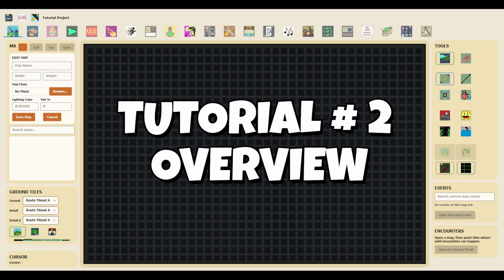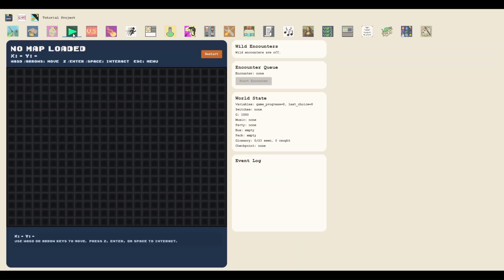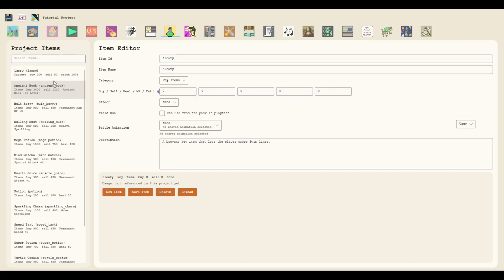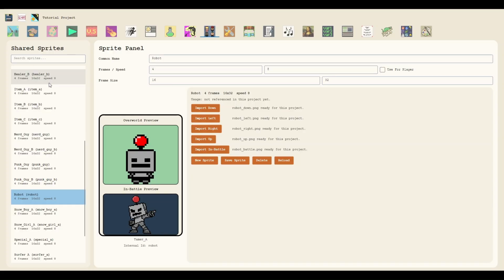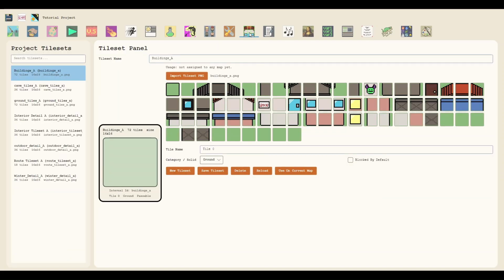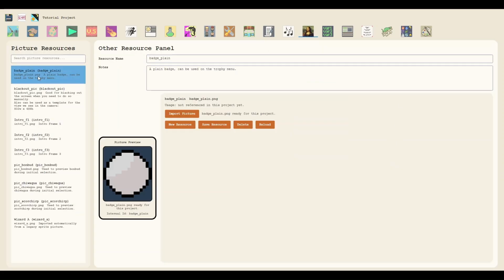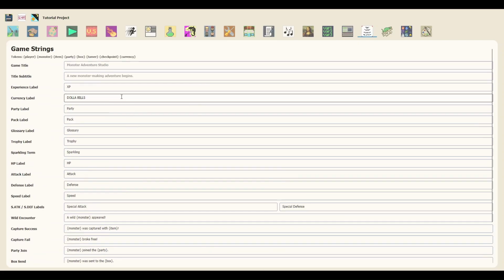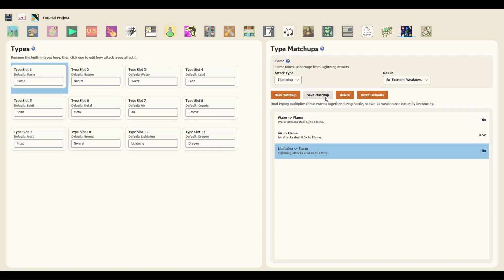Editor Overview - Monster Adventure Studio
In this second tutorial, you're just going to sit back, relax, and let me show you where you can find some stuff in Monster Adventure Studio.